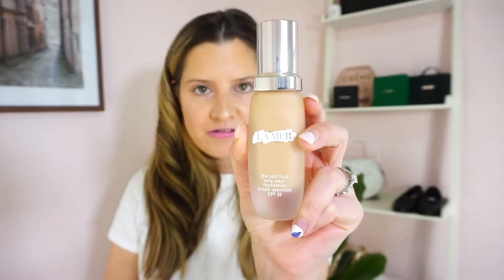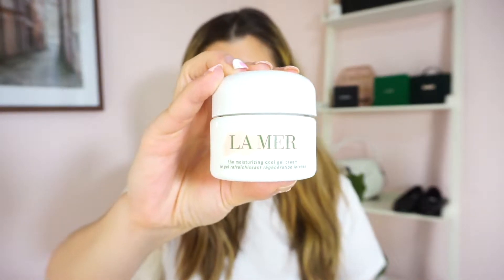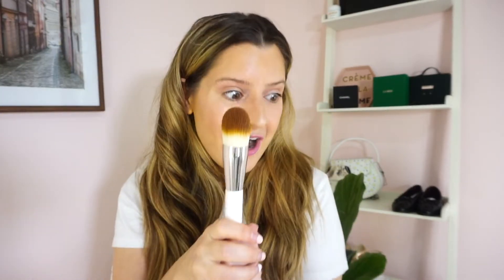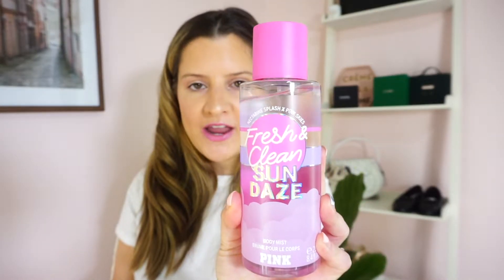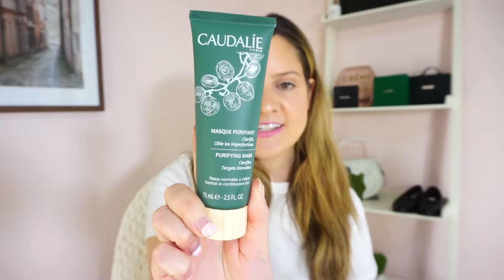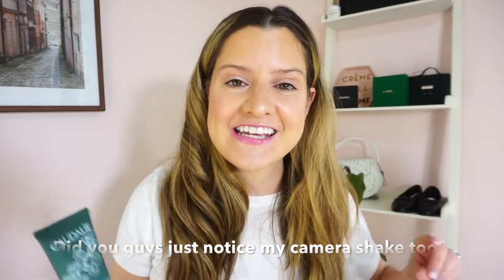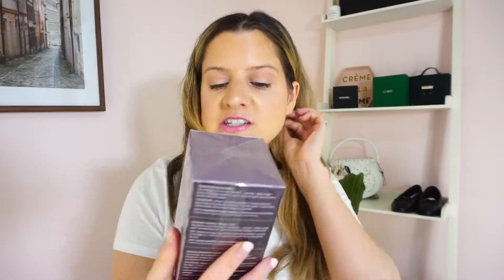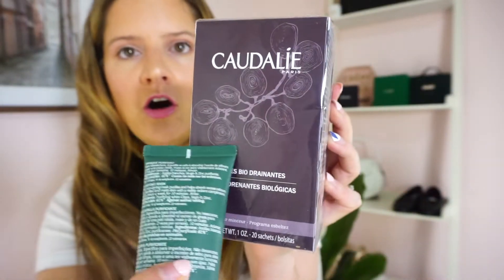Luxury Beauty Haul !!!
You guys KNOW I love a good deal. When this magical little sale comes around called SEPHORA ROUGE, you already know your girl is READY to purchase and stock up on luxury beauty! It took me some time to get this luxury haul together for you due to the shipping delays, but HERE IT IS !!! I am obsessed with all skincare all the time and.. I also love makeup INFUSED with skincare SO here is my SPRING 2020 LUXURY BEAUTY HAUL !!!

Products Mentioned:
La Mer- The Soft Fluid Long Wear Foundation Broad Spectrum SPF 20:
La Mer-The Concealer:
La Mer- The Moisturizing Cool Gel Cream:
Caudalie Paris- BEAUTY ELIXIR:
Caudalie Paris- VINOSOURCE MOISTURIZING SORBET:
Caudalie Paris- PURIFYING MASK:
Caudalie Paris- ORGANIC HERBAL TEA:
Caudalie Paris- PREMIER CRU THE RICH CREAM:
Caudalie Paris-PREMIER CRU THE SERUM: